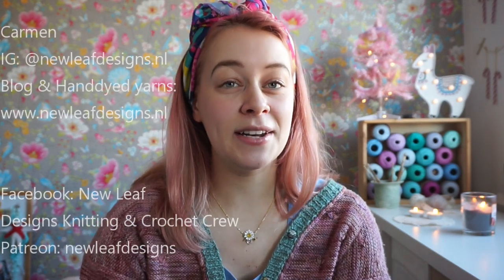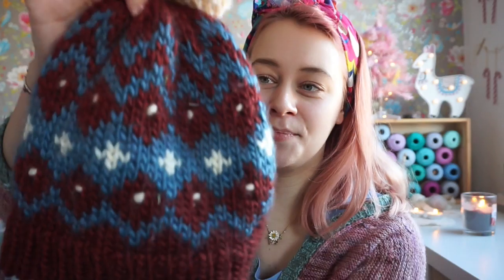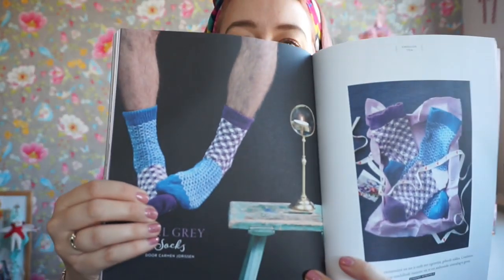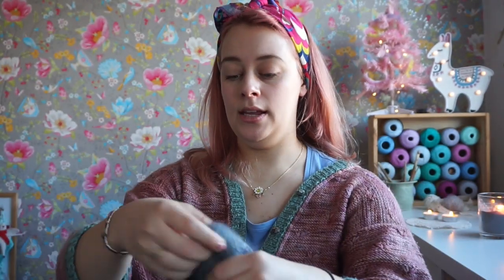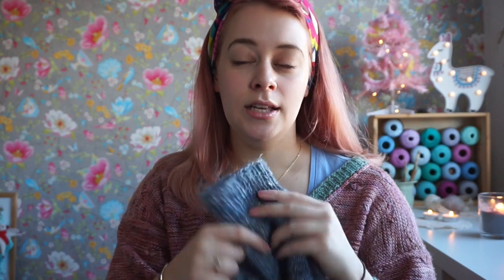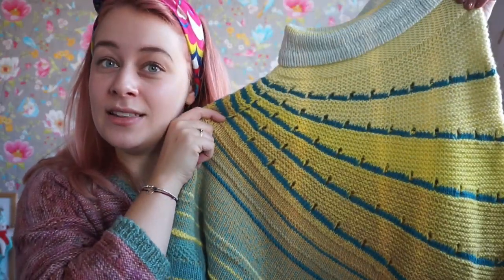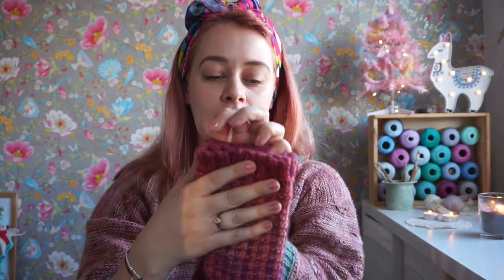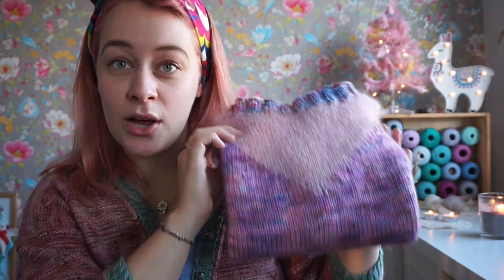New Leaf Podcast Ep 59 - 2019 Knitting & Crochet projects recap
Find an overview of my Finished Objects (FO's) of 2019